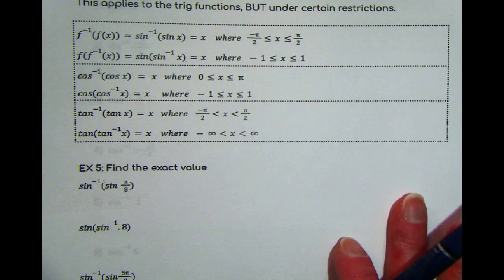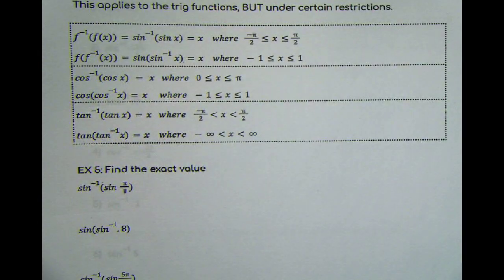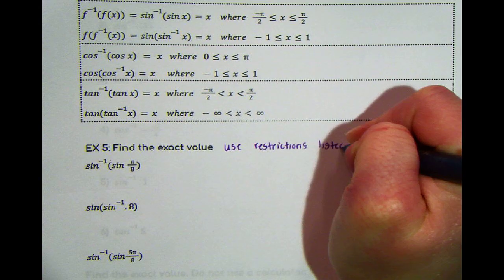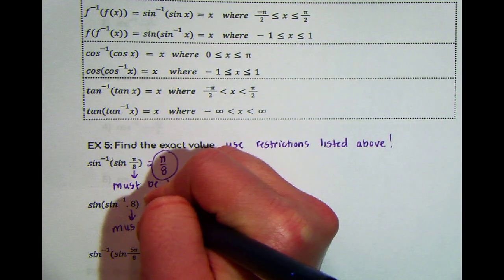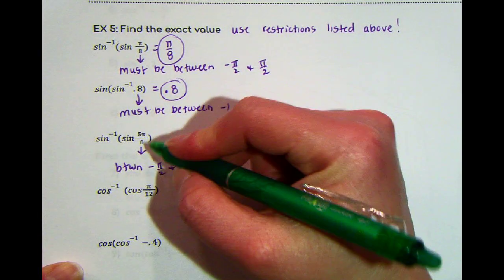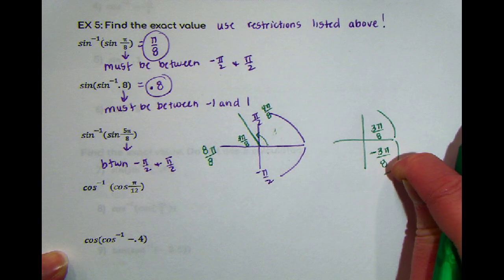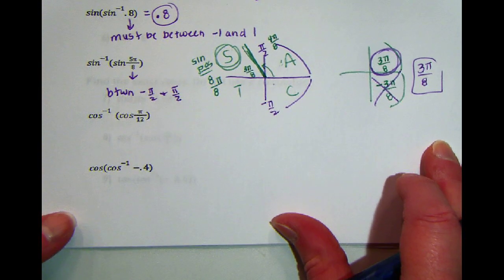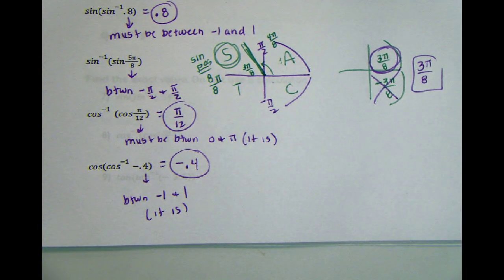Pre-Calc Unit 4 Lesson 1 (Inverse Trig Functions) Part 2